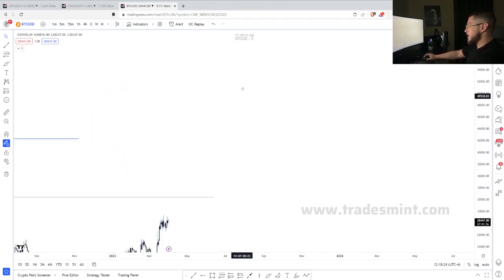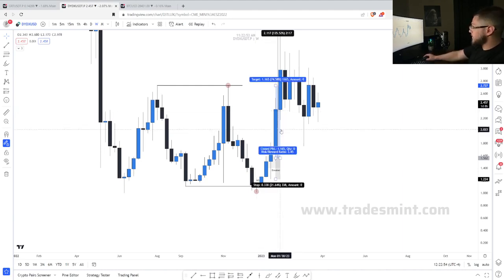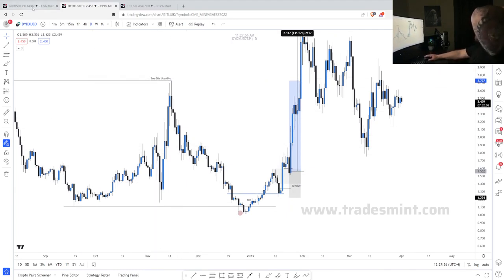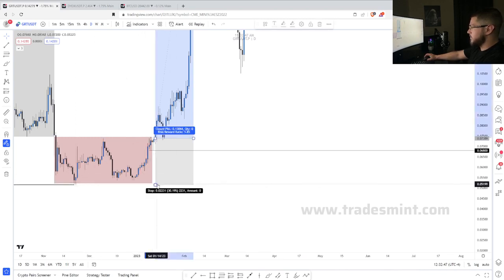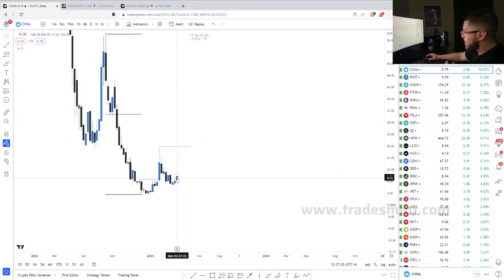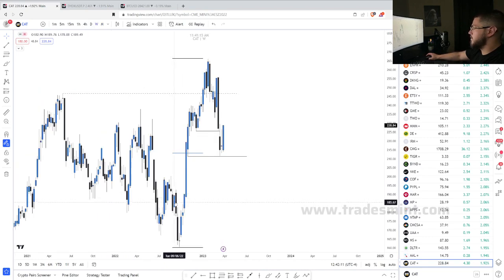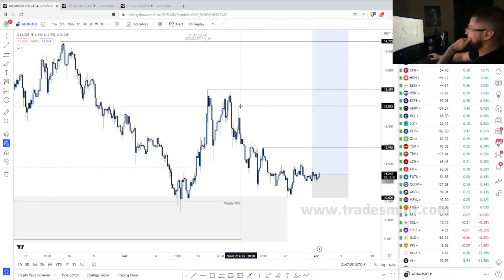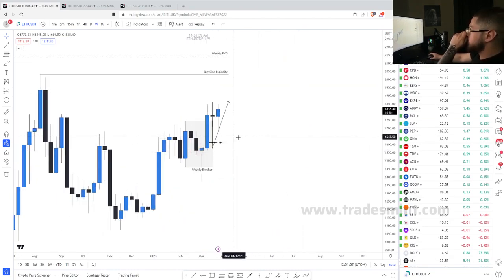009 Swing Trading Strategy